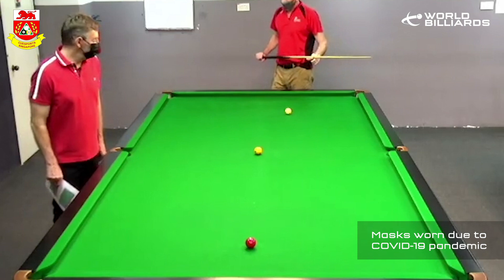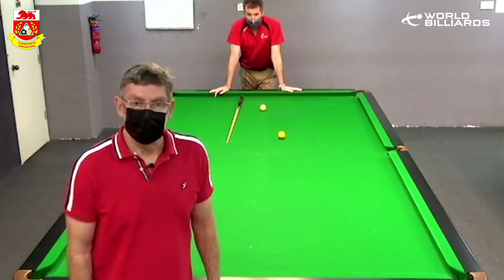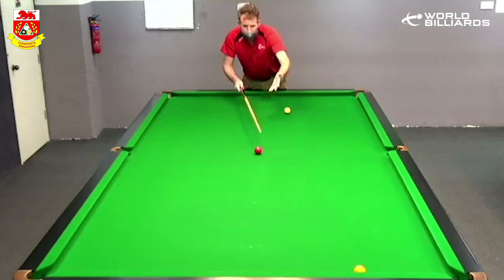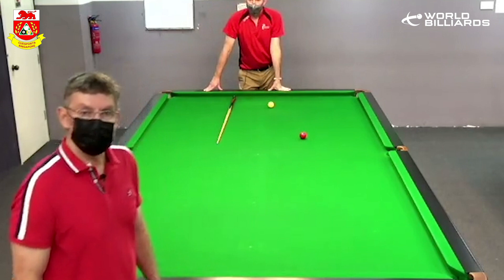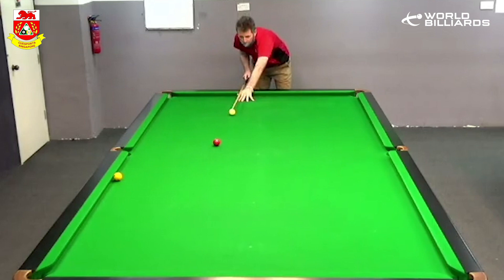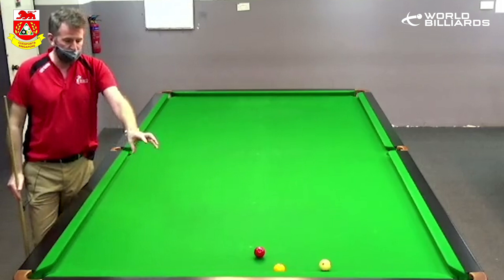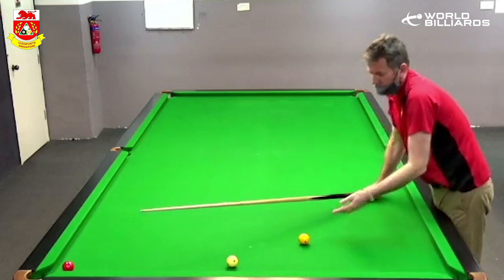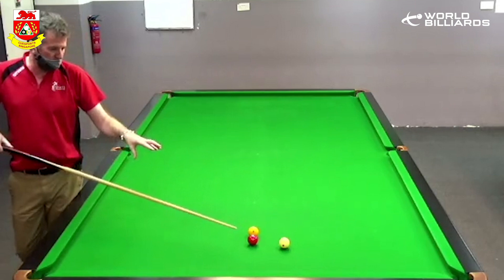Ask The Champ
An online Billiards clinic with World Champion Peter Gilchrist.